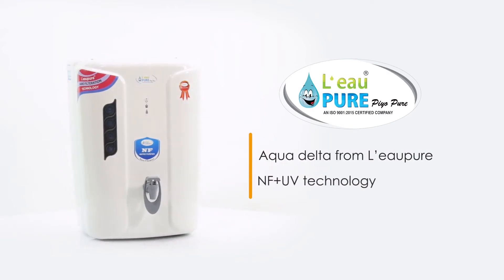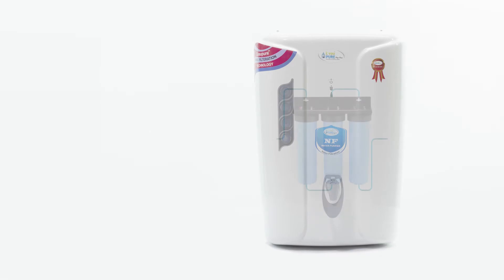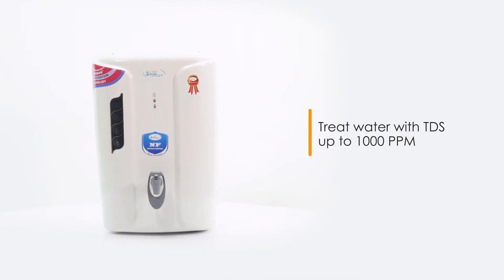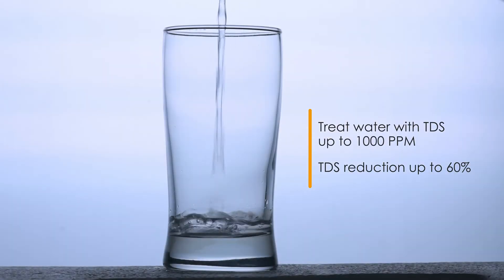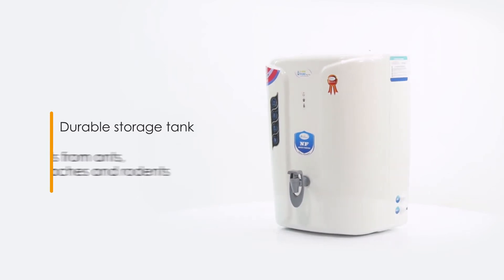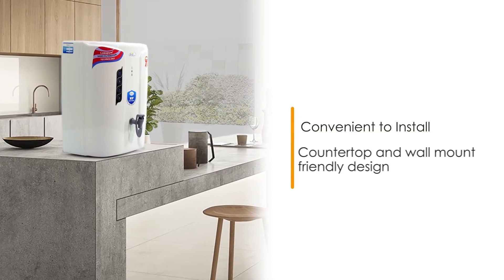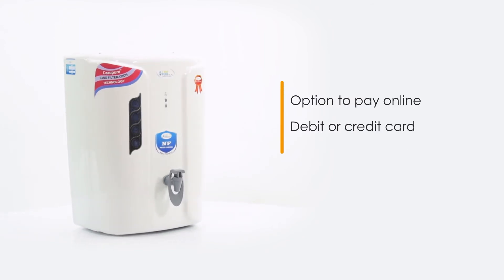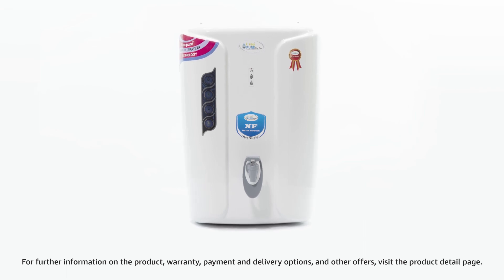NF water purifier for less than 1000 TDS water.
Nano Filter technology water purifier for less TDS water.Which keeps essential minerals in the water. TDS reduction only 60%. Lesa reject water. Healthy drinking water with 100% safe storage tank.